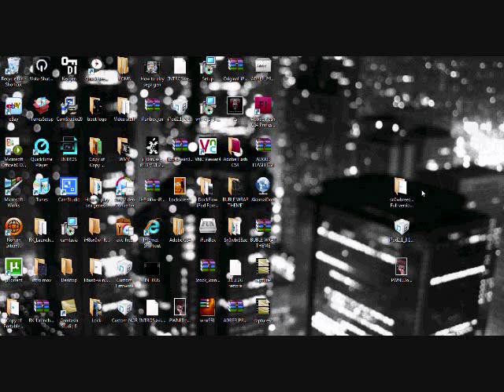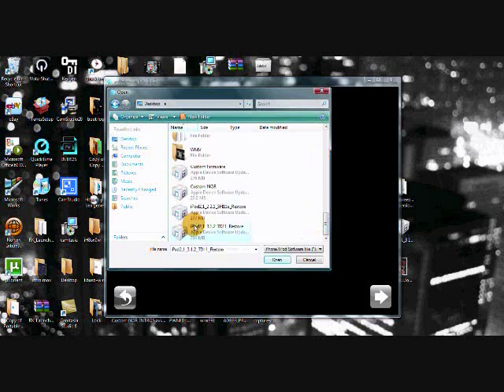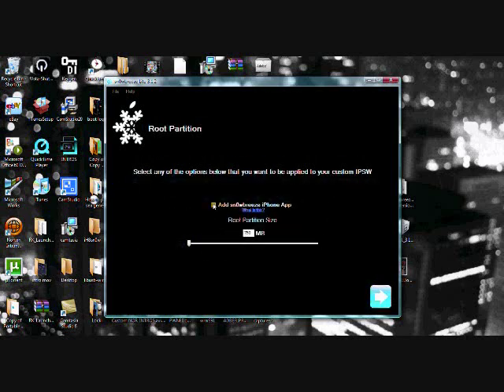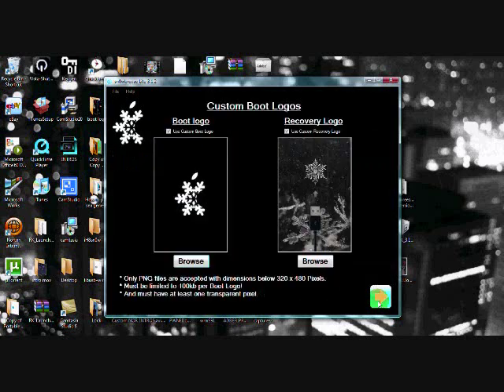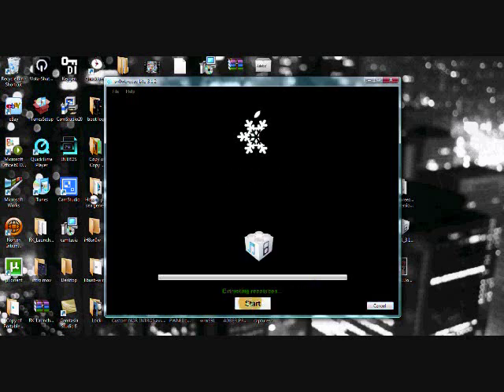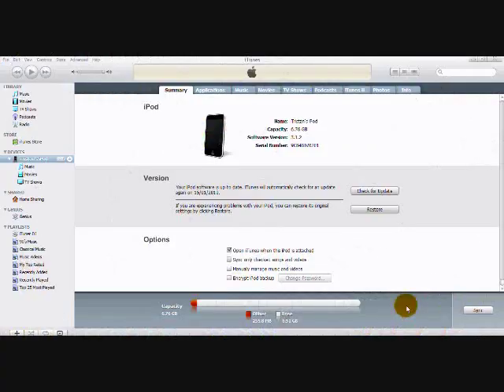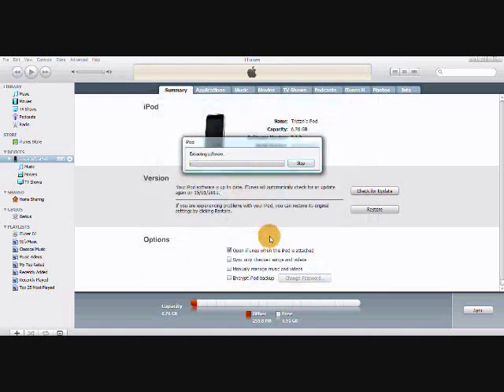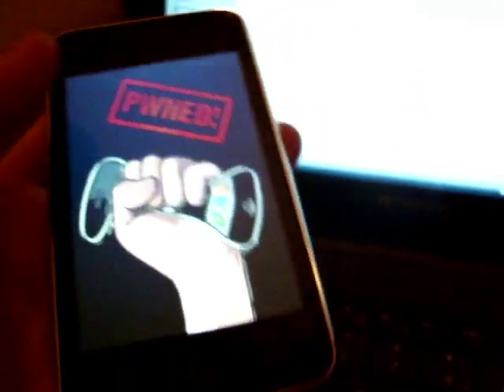Sn0wbreeze - How to Jailbreak & Unlock iPod touch/iPhone - 3.1.2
TURN ON ANNOTATIONS!

How to jailbreak your iPod touch/iPhone using sn0wbreeze. This also allows you to get bootlogos and all that good stuff :)